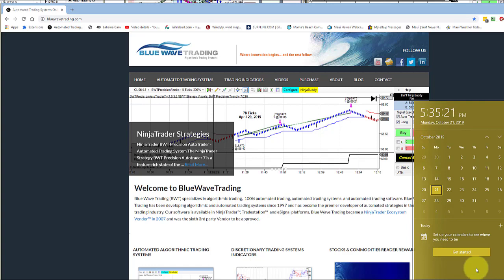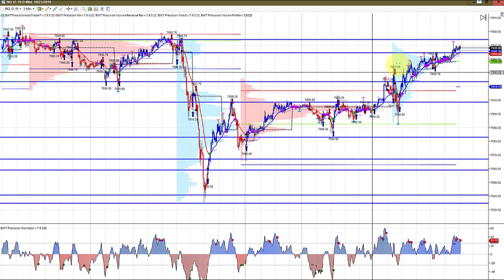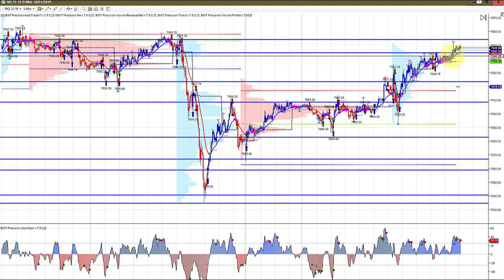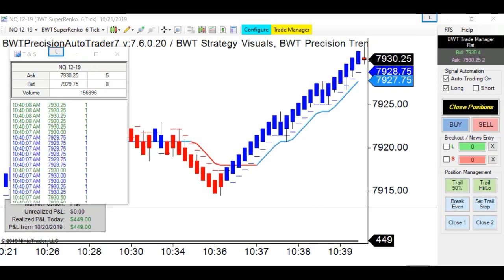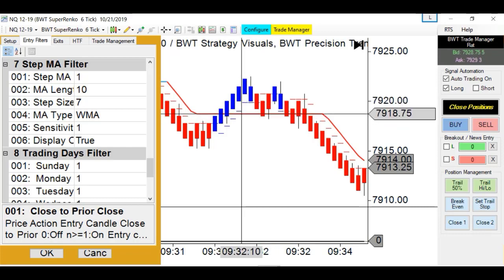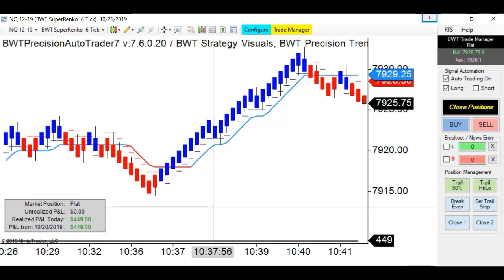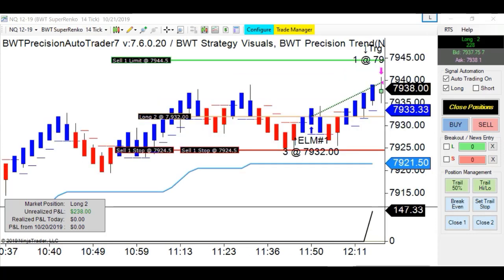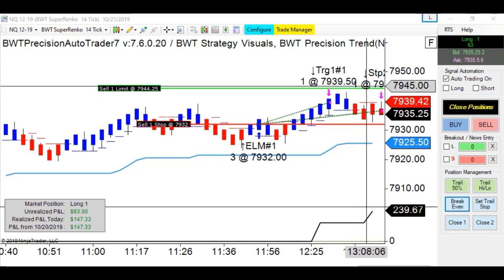Live Trading- Making Good Decisions, BWT StepMA Filter, 100% Automated Trading, BWTVLog #826